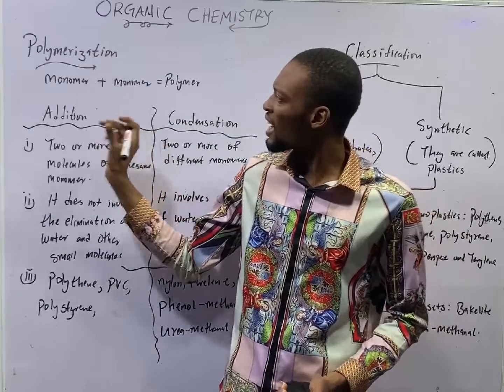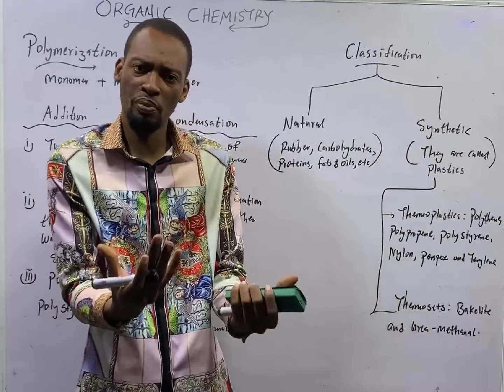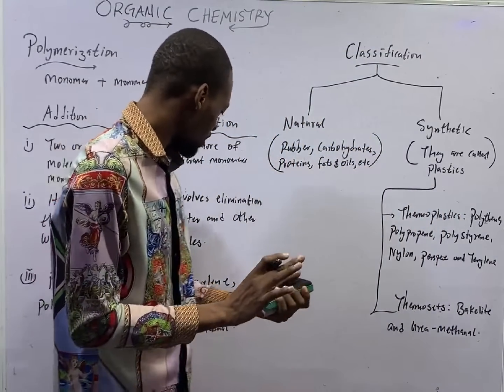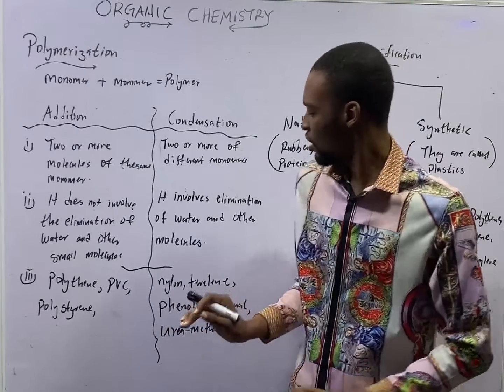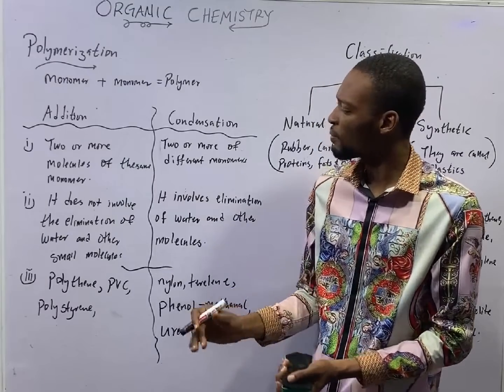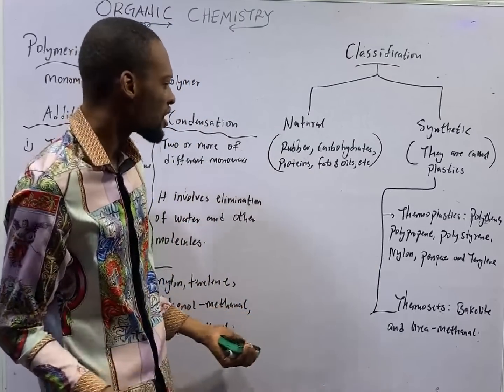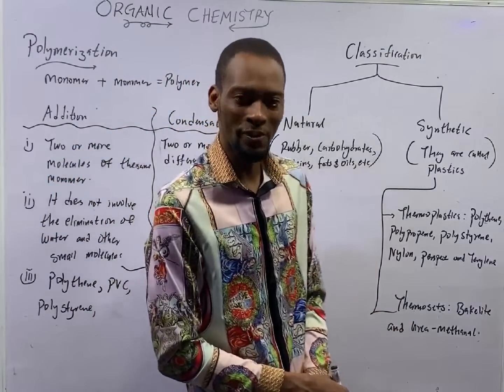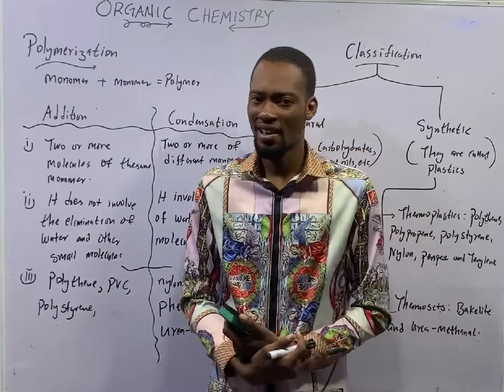Addition & Condensation Polymerisation » 120 Days To Jamb Chemistry - Ep 97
Addition & Condensation Polymerisation - 120 Days To Jamb Chemistry Episode 97 of 120.